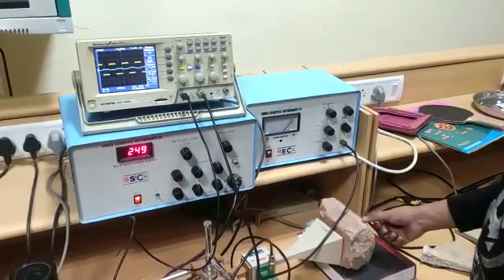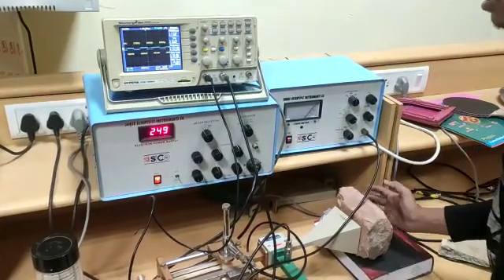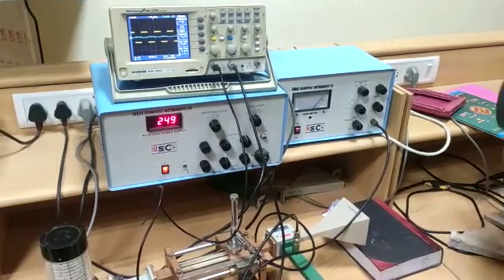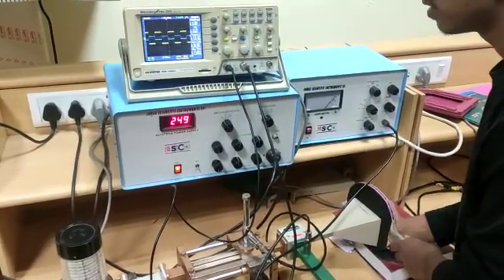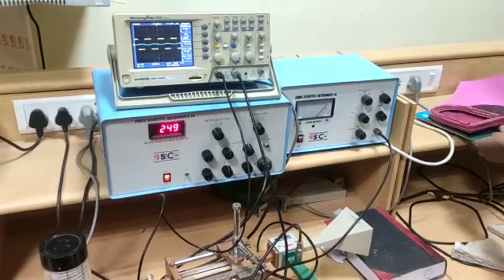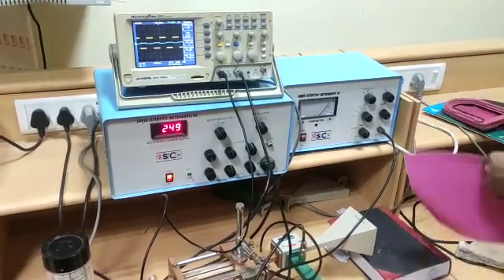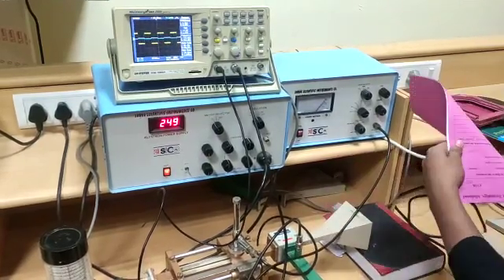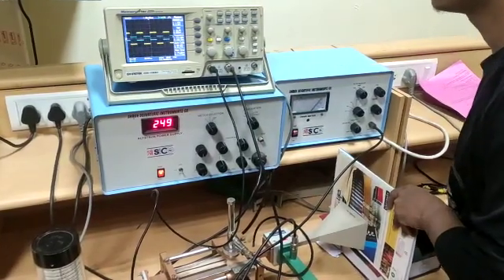Human detection 2